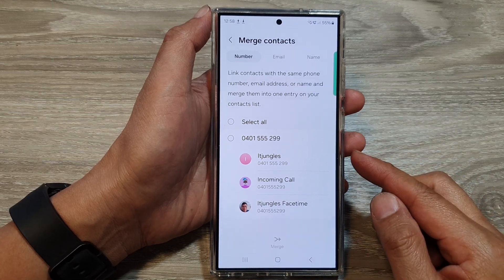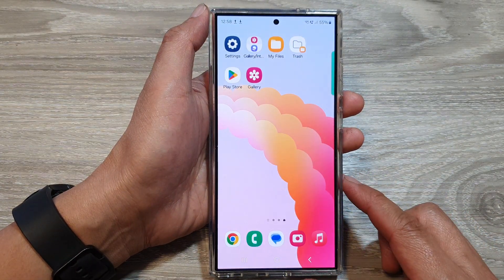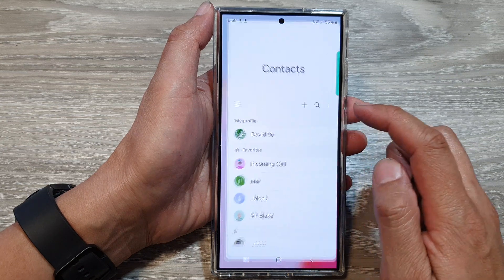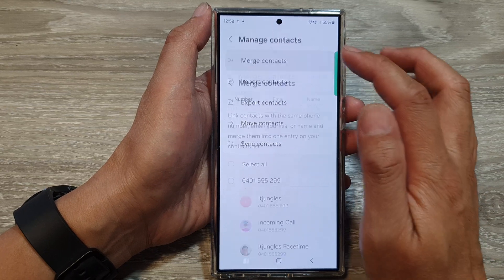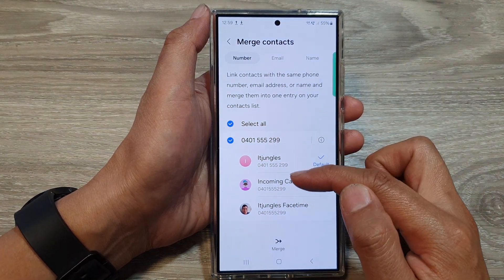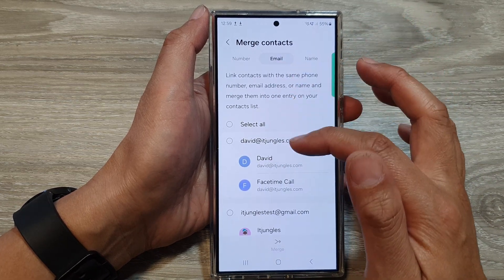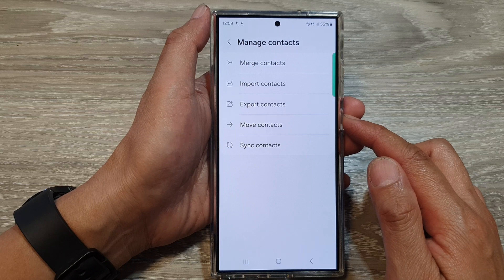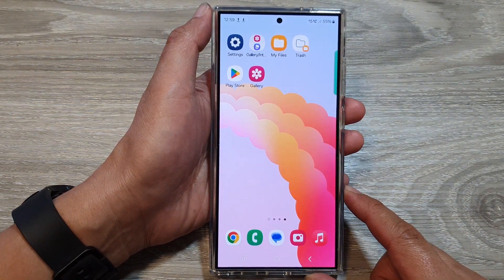Galaxy S24/S24+/Ultra: How to Link/Merge Contacts Combining Duplicate Entries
Learn how you can link or merge contacts to combine duplicate entries on the Samsung Galaxy S24/S24+/Ultra.

Tired of duplicate contacts cluttering your Galaxy S24, S24+, or other Galaxy phone?  This quick tutorial shows you how to easily link or merge duplicate contacts, cleaning up your address book for good!